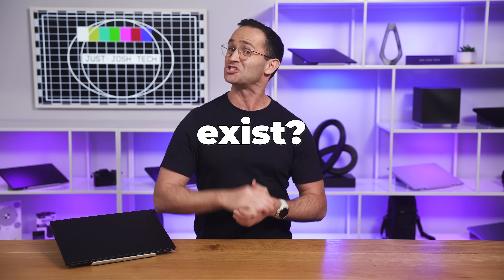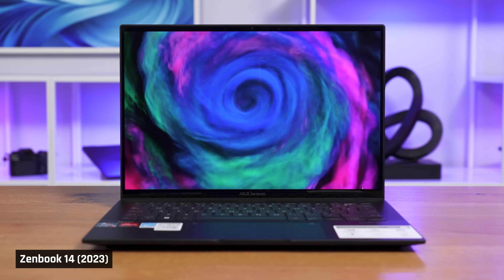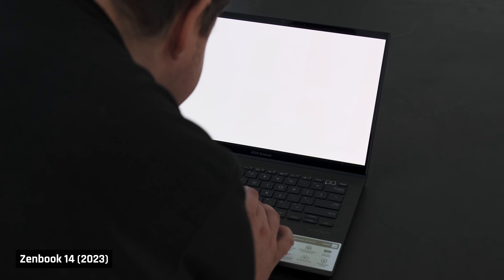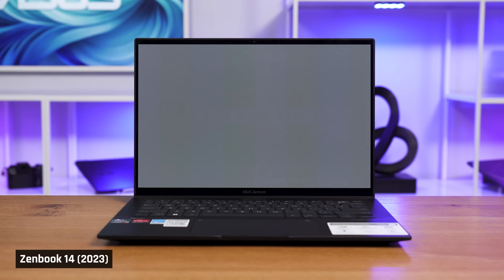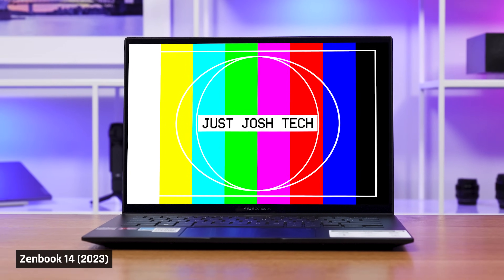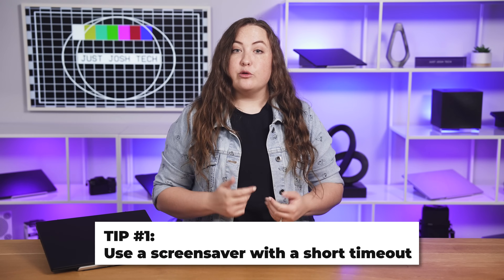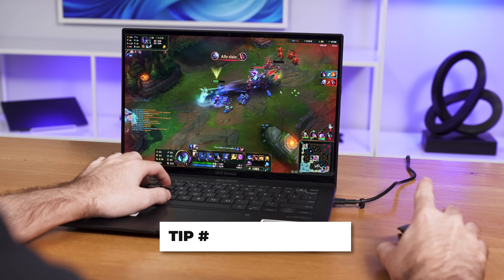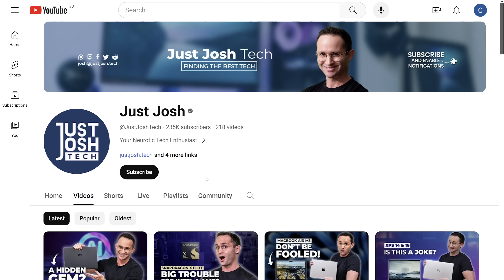OLED Burn-In: Should You Be Worried? The Truth Revealed!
► Join Us

► Timestamps

00:00 Intro
00:09 What is Burn-In?
00:38 Our Testing Methodology
01:08 Our Results
02:03 Conclusions
02:45 Tips to Prevent Burn-In
03:37 Outro